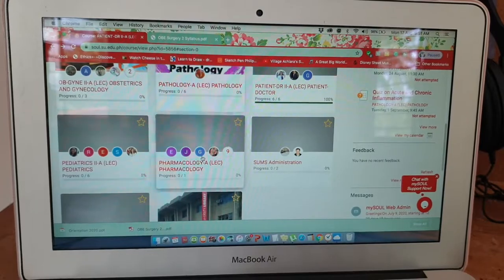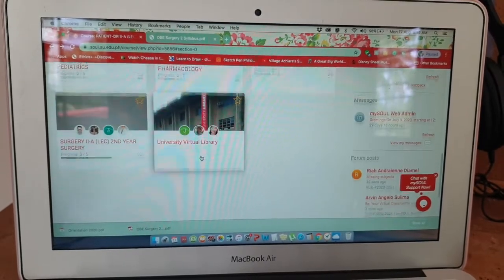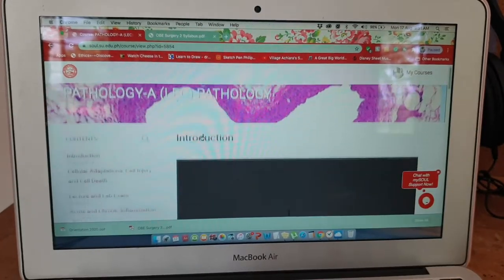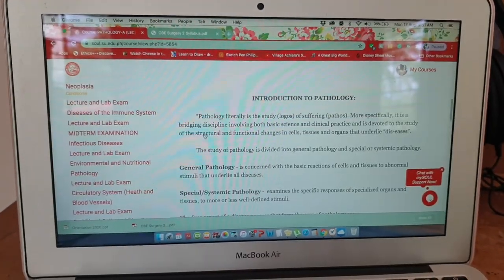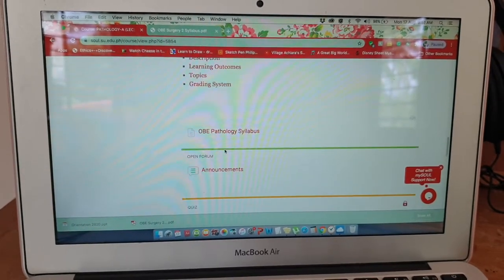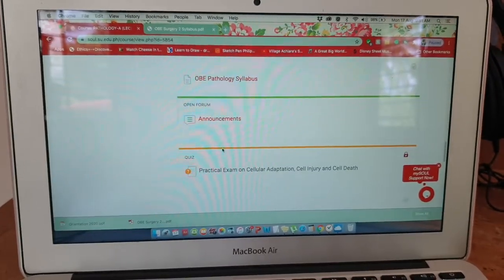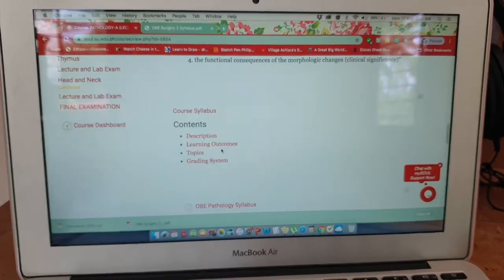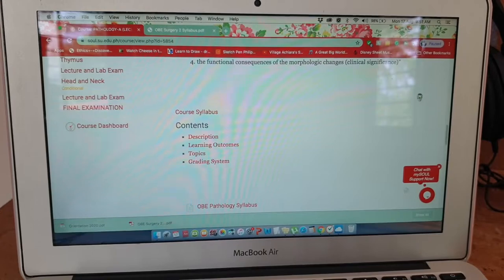First Day of 2nd Year Online Medical School *very2x overdue upload* 😂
HAHA! A very late entry for my first-day experience of 2nd year *online* Medical School. My puppy was about 2weeks-old at that time.🐶  And all of us were new to the online learning mechanics as well as SU SOUL. Watch to find out what we did for our first day at Silliman University Medical School! There was a lot of confusion and mistakes, for sure. But we learned and adapted, of course. We lot has changed since then! I don't think I want to show you those changes just yet, though. But we'll see! 🤗🤗

Even though it's very late already, I still posted this kayyy sayang man. HAHA So there. I hope you enjoy!

I'll be more than happy to attend to them.

ABOUT ME
🌷🌺 I am a second-year medical school student in the Philippines, studying in Silliman University Medical School. My premed is Nursing, R.N.💉 since 2018. I am a bit of an overachiever, a fan of the arts, and quite an eccentric person all around. 🤡🙃